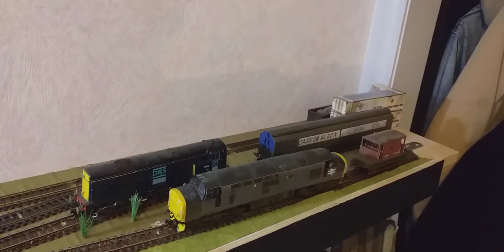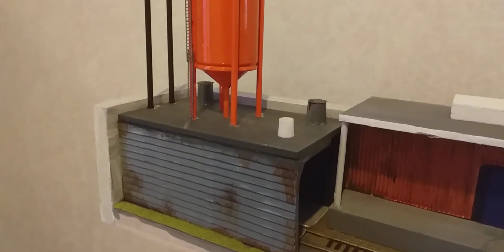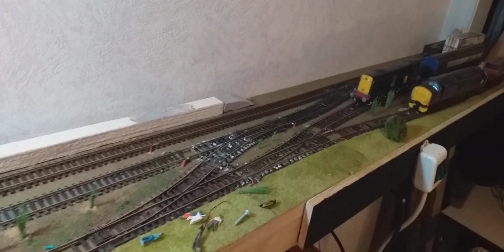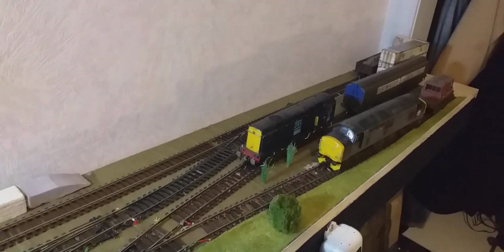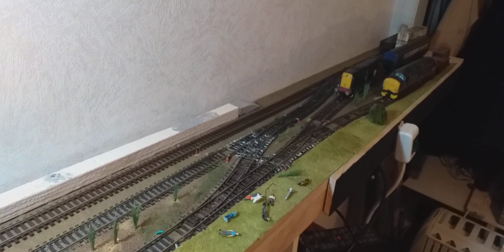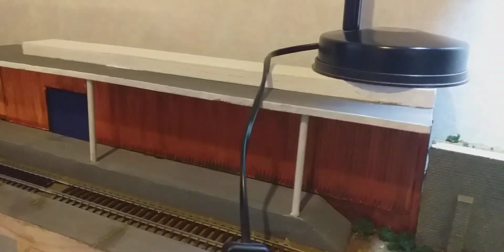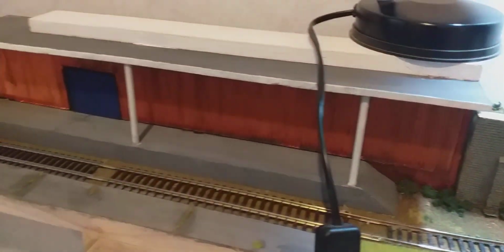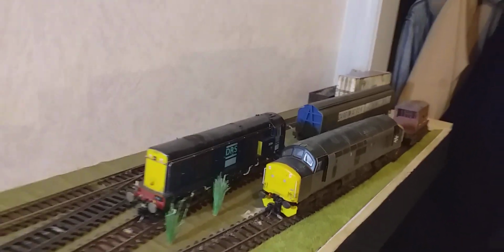New OO Switching Layout@SmallRails